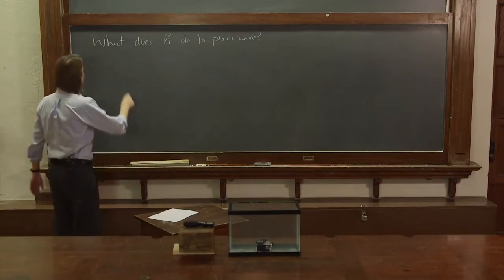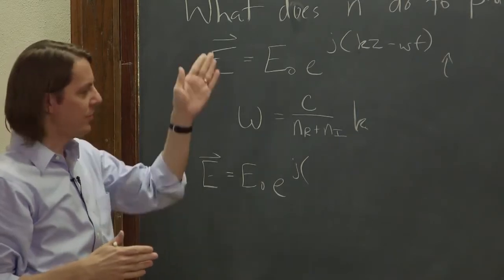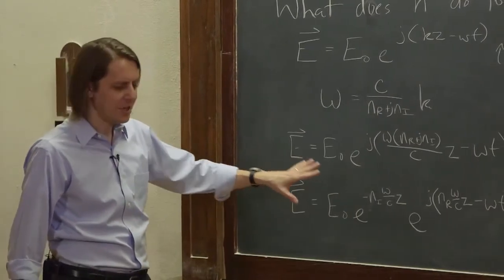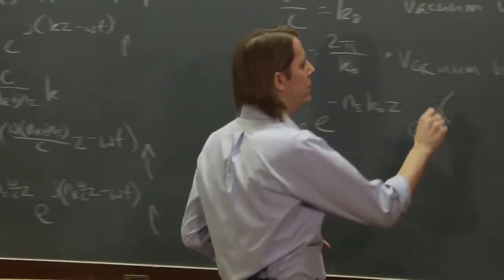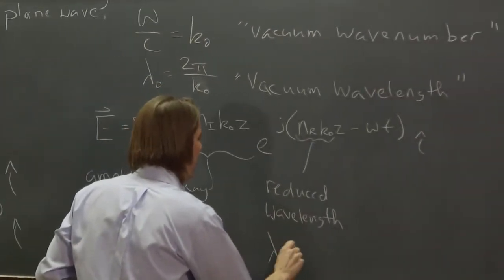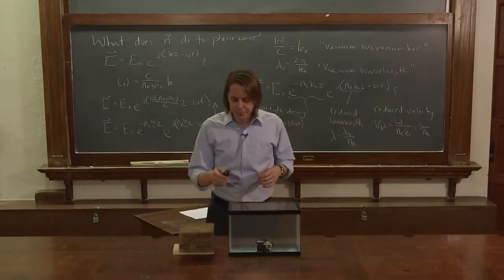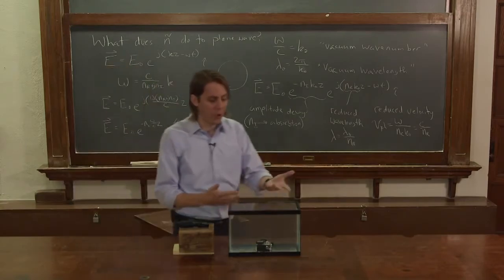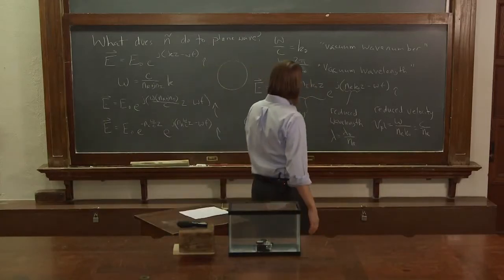PHYS 201 | Light in Glass 8 - Complex Dispersion Relation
Here we consider the consequences of the new, complex, dispersion relation: the amplitude decays, the wave speed slows down, and the wavelength is reduced.